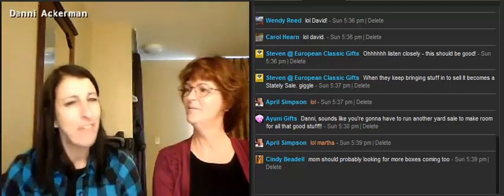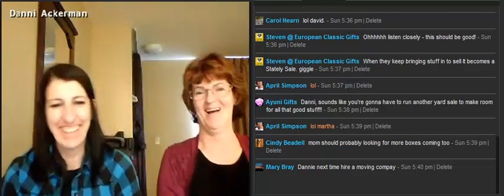Ask the Danni App Show - What Did Danni Buy This Week?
Hear about all Danni's great finds this week while up in Seattle!  Sourcing from out of state and the logistics of getting it home.